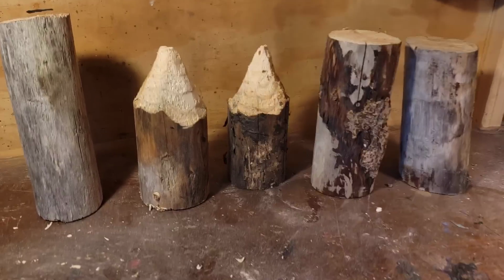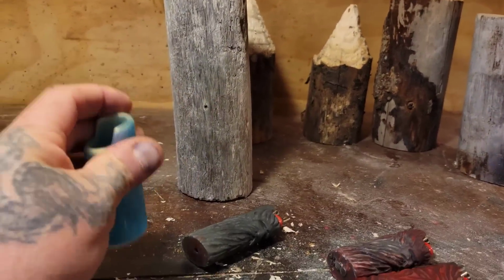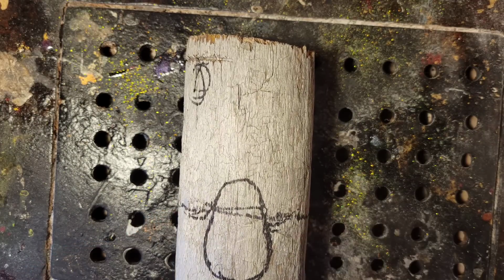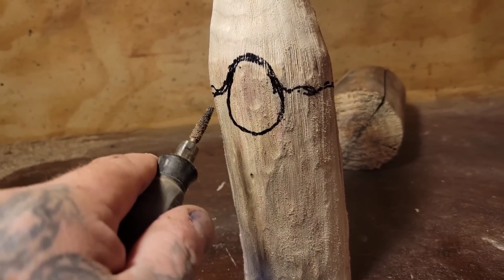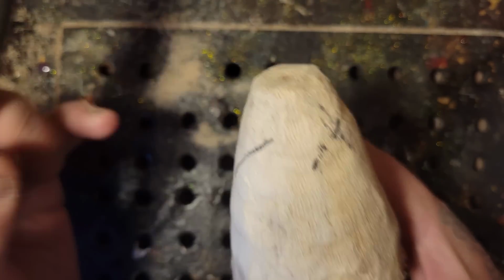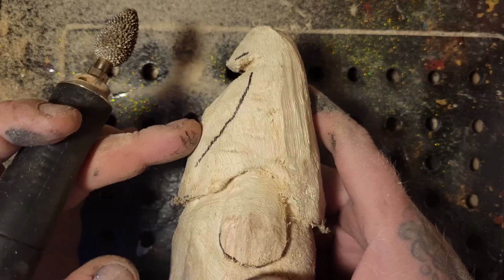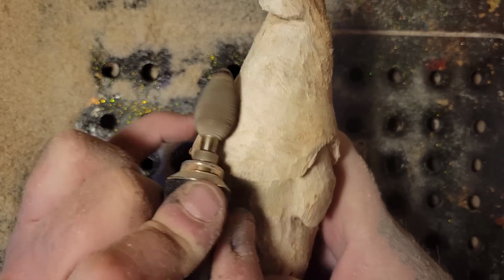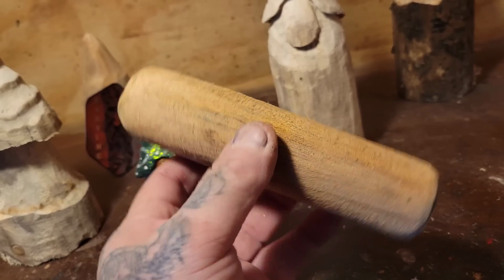Dremel carving another Cristmas gnome. part 1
Step by step dremel carving a Christmas gnome.

Kutzall
carving burs I use link,